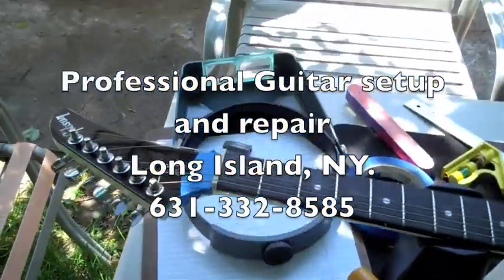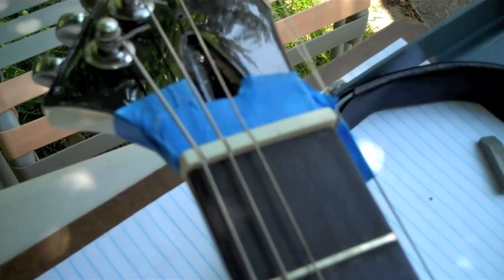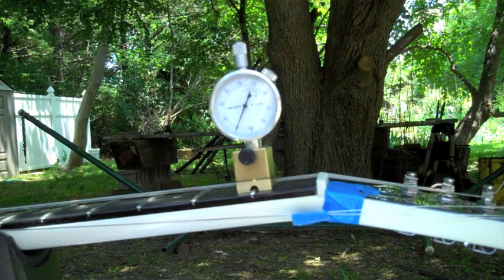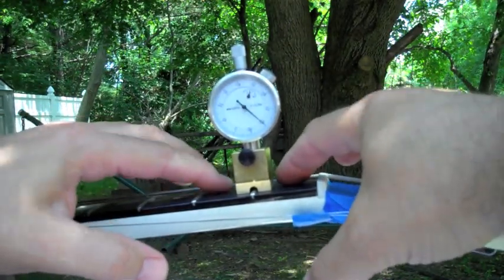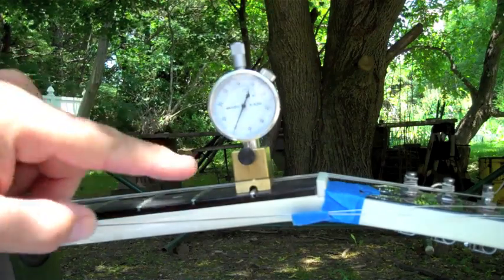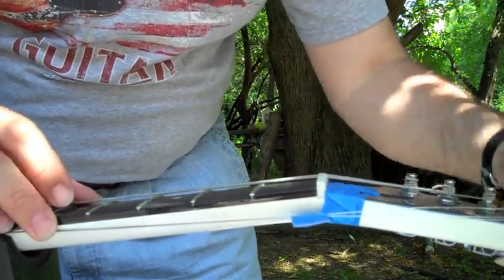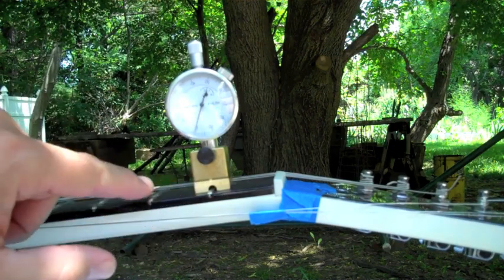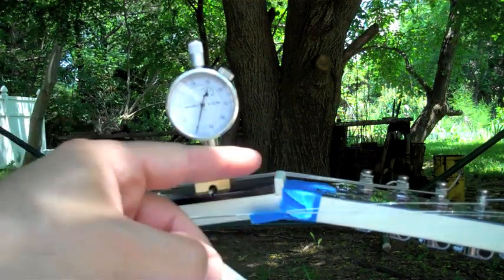Analog Alien - Jack replacing the nut on a Gibson James Hetfield Explorer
Jack from Analog Alien guitar effects pedals replacing the nut on a Gibson James Hetfield Explorer.